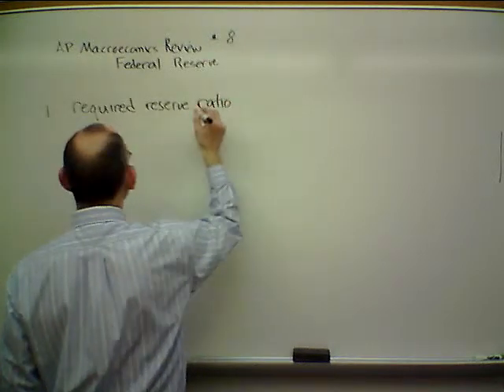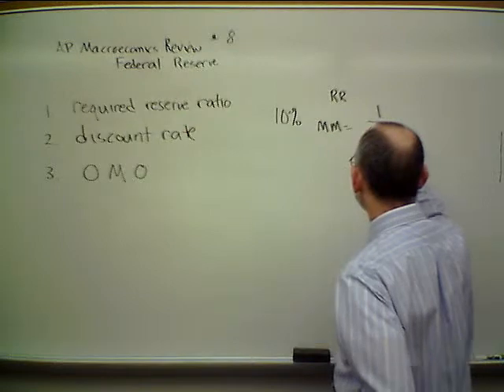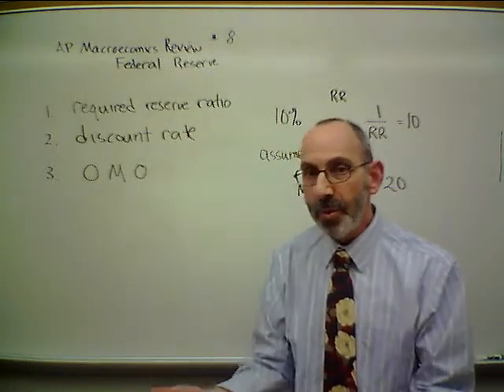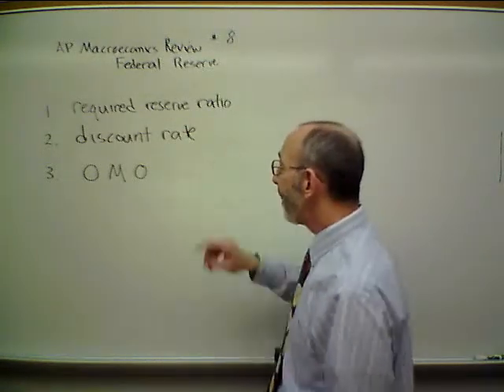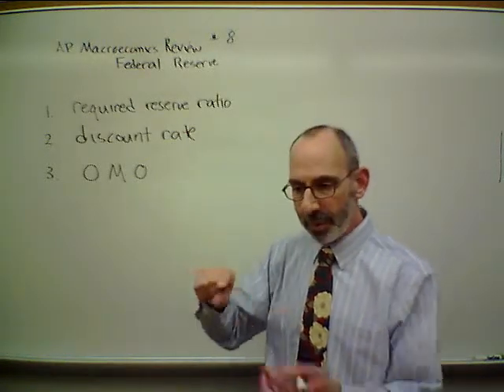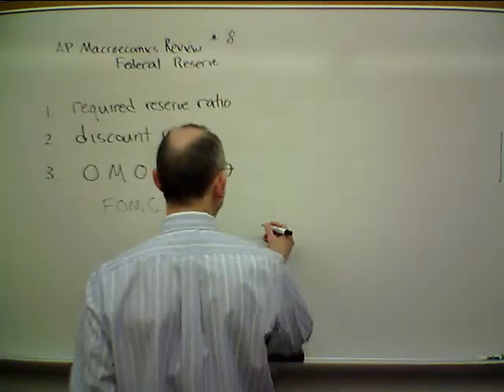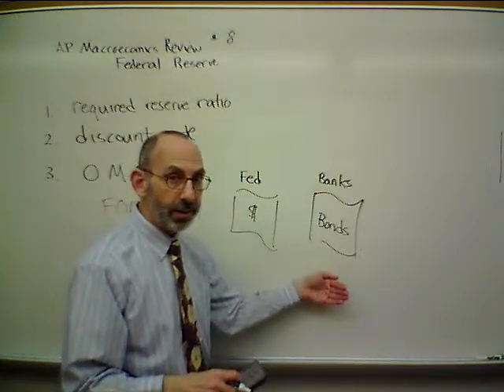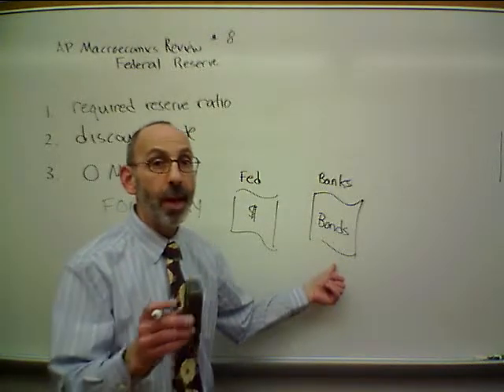Macro8_FedOpenMktOpers.MOV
This review for the AP Macroeconomics exam focuses on the mechanism of the Federal Reserve's Open Market Operations.